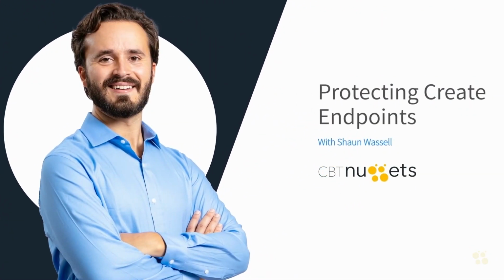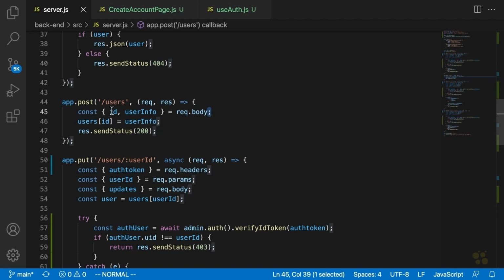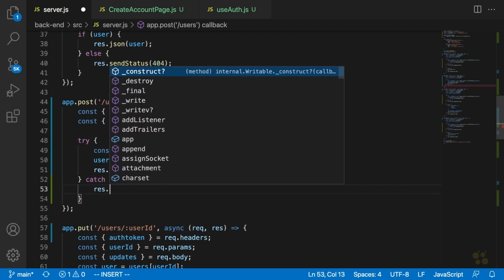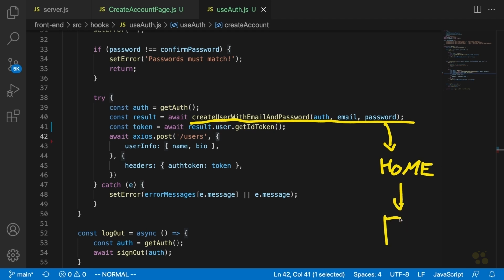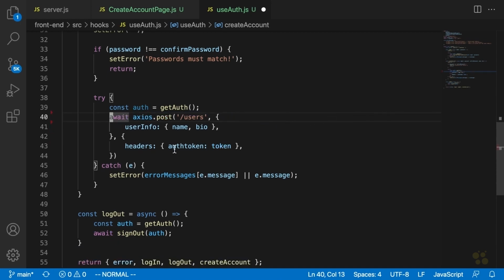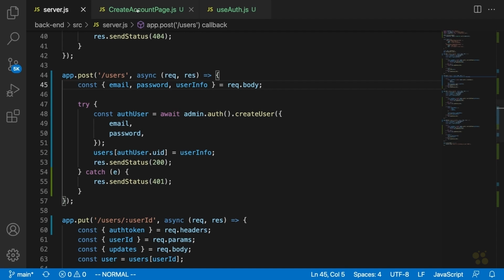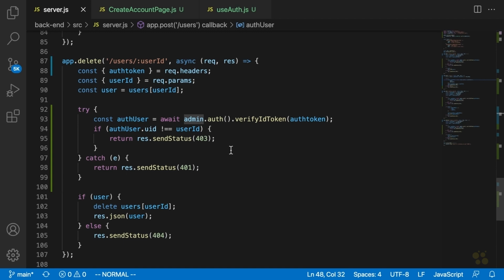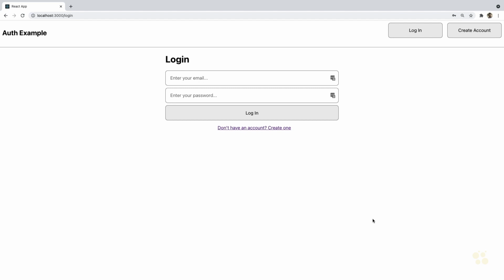54 Protecting Create Endpoints || Full Stack React Development